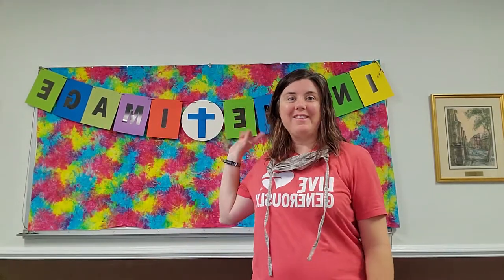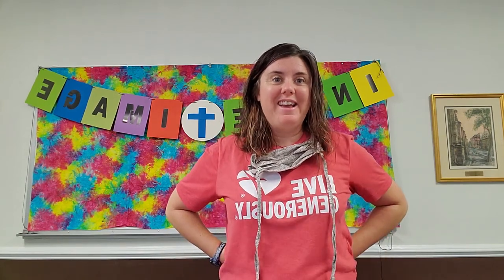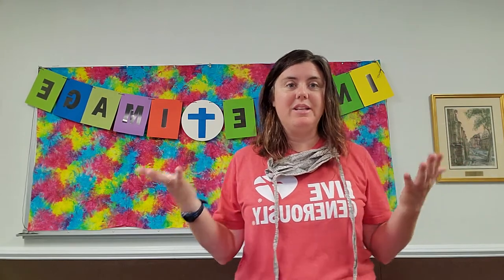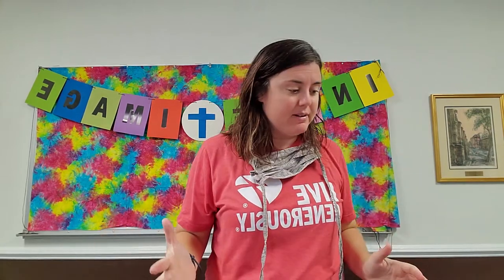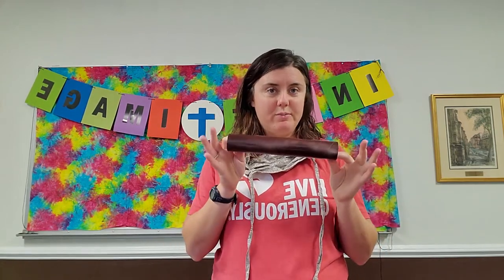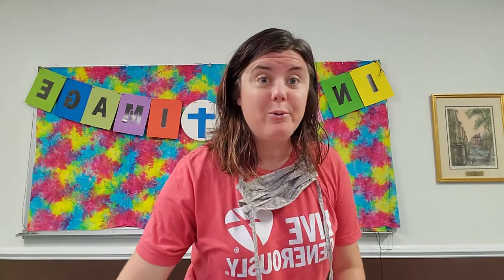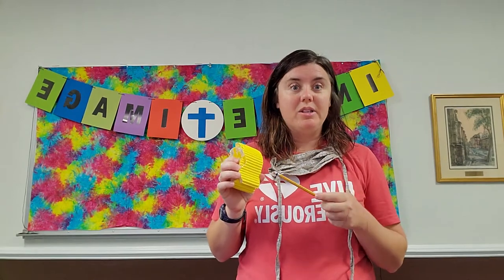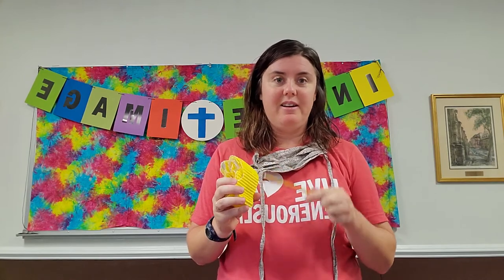Day 3 Bible Beats Care of Creation